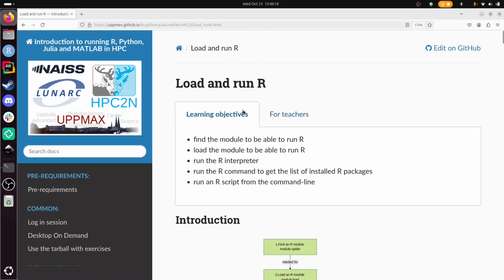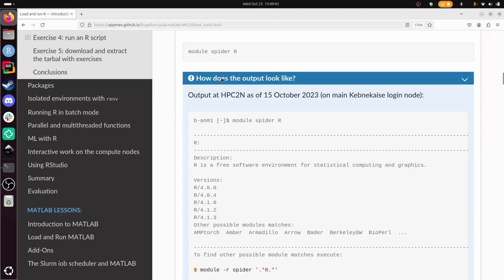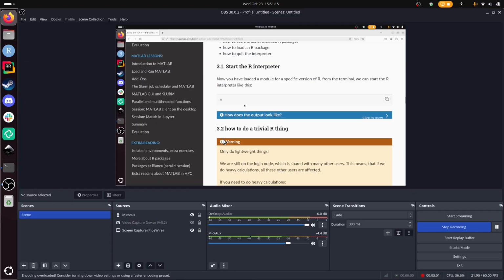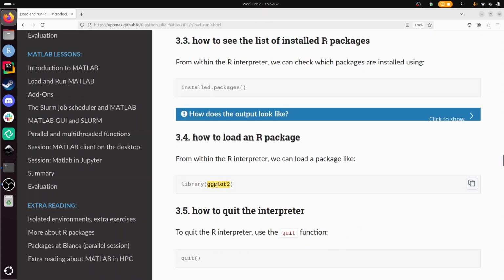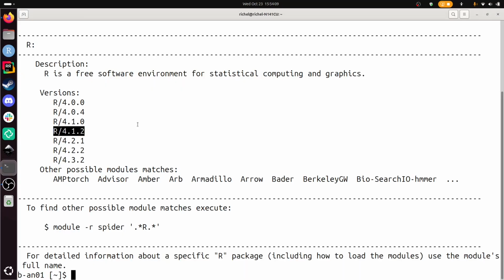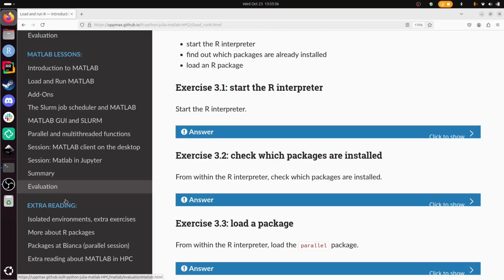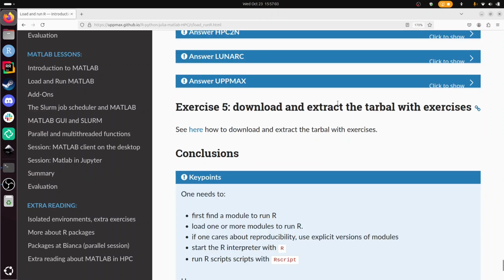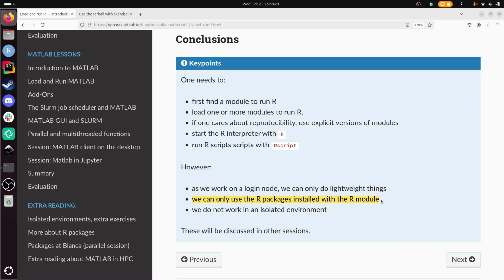Lecture 1b: Load and run R at HPC2N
First lecture (HPC2N part) from the "Introduction to running R, Python, Julia, and Matlab" course which was given on 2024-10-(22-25) by UPPMAX, HPC2N, and LUNARC under NAISS. This is for day 3, about R.

This presentation explains how to load the R module and run R at HPC2N.